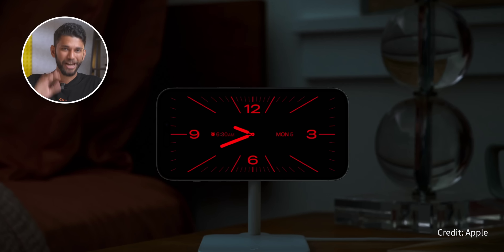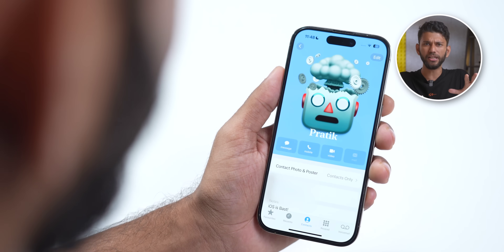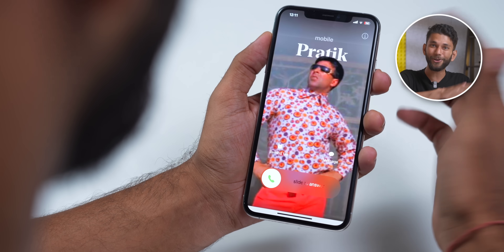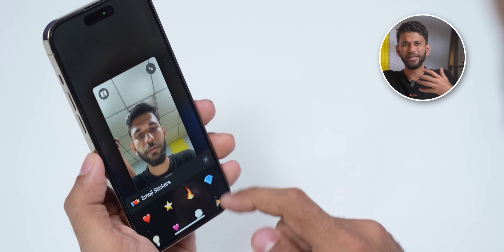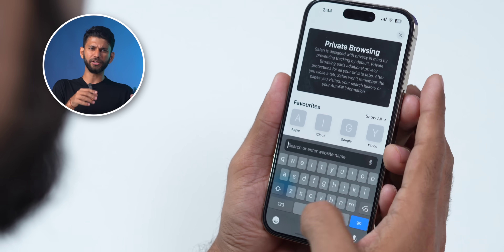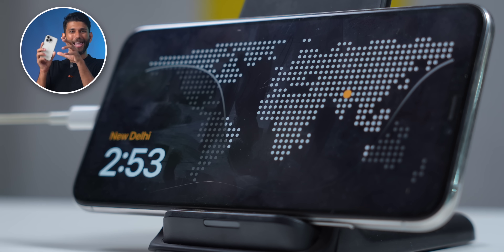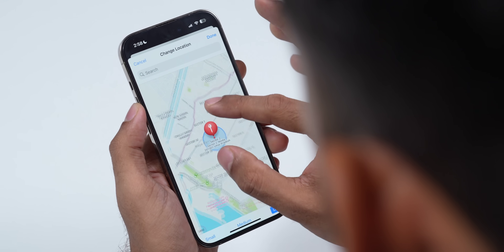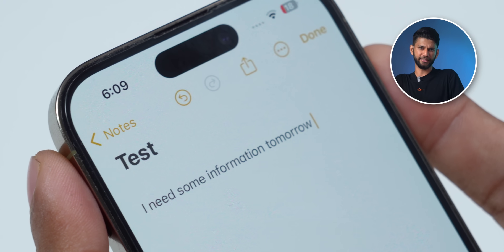Android Fanboy Tries iOS 17!! *Surprising*